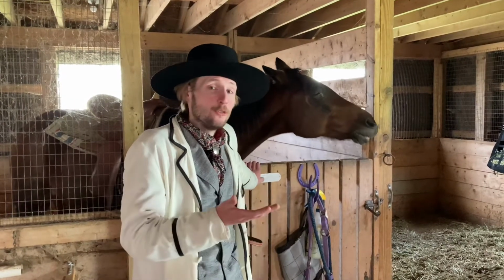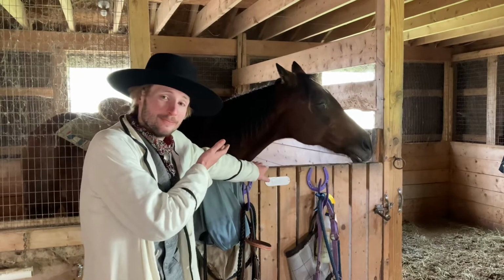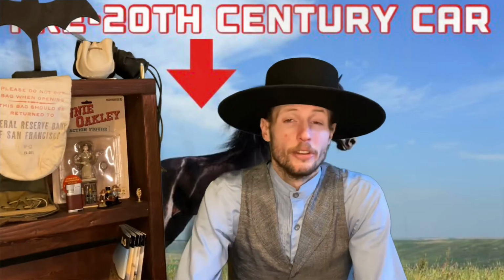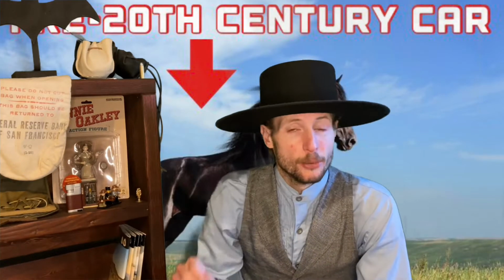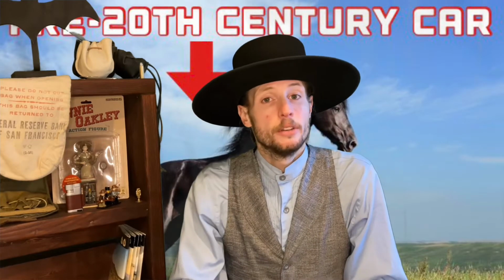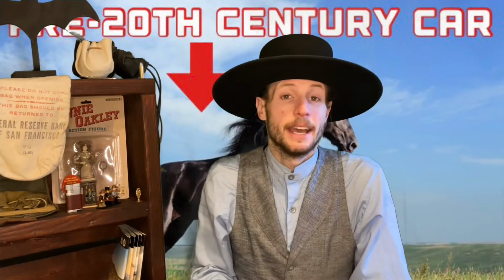Evolution Of The Horse!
Today we explore the evolution of transportation. I take a trip to Walbridge, Ohio to a vintage car collector and take one for a spin. I got a 4-legged racing model and see how it handles in the 21st century.

In all honesty, I had a fun video idea and I wanted to ride some horses. So this idea was to make a parody on how humans tamed “cars”.

Automobiles obviously didn’t evolve from horses. I hope I don’t create another conspiracy and the viewers pick up on the satire. I’m laying it on pretty thick here.

-Andrew
SaintAndrewTV